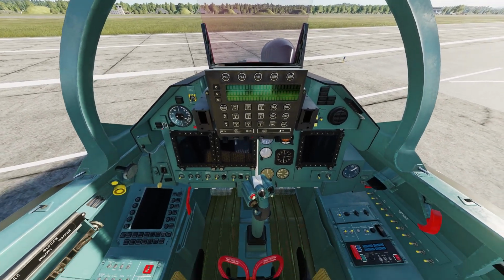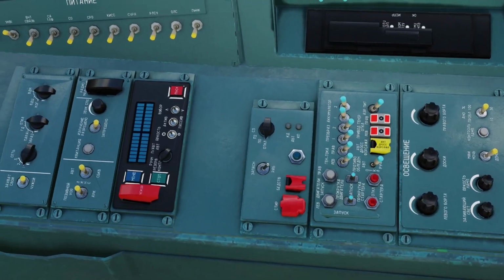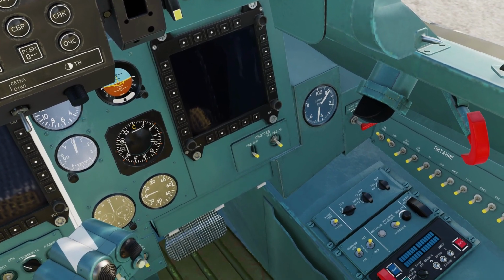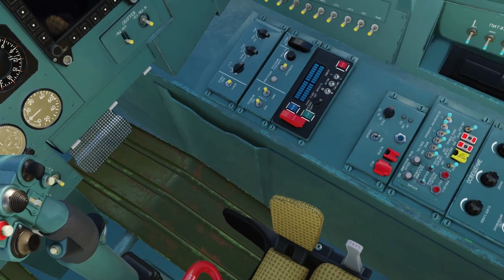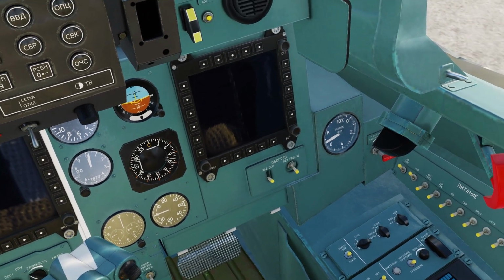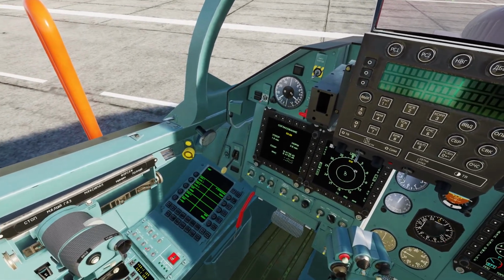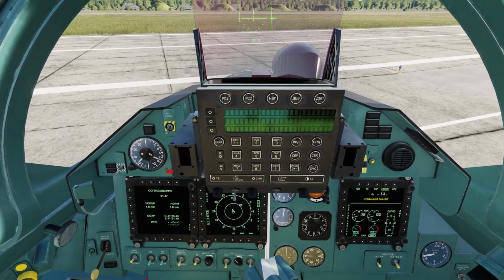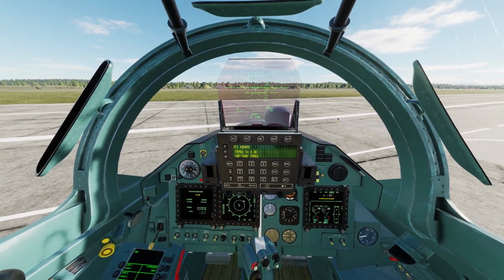DCS Su-30 Codename: Flanker Startup SM/MKM PT 2 (Cold & Dark)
DCS Su-30 Codename: Flanker Module Startup dark & cold SM/MKM.